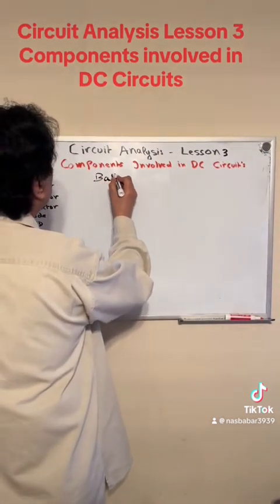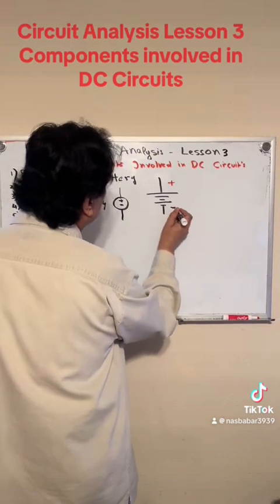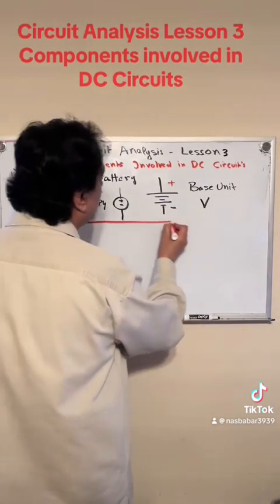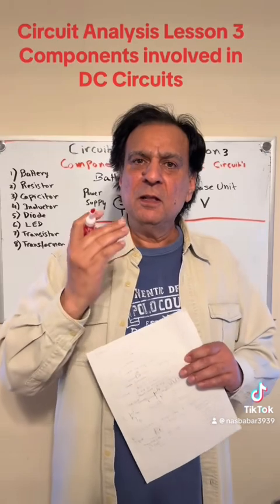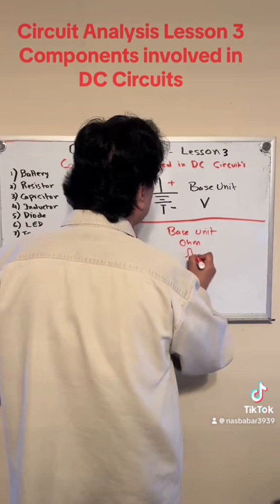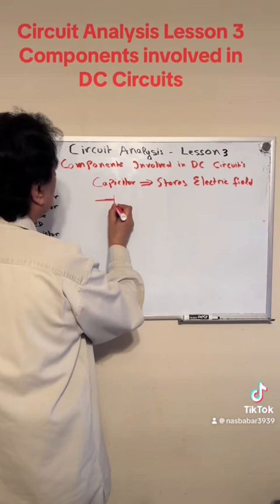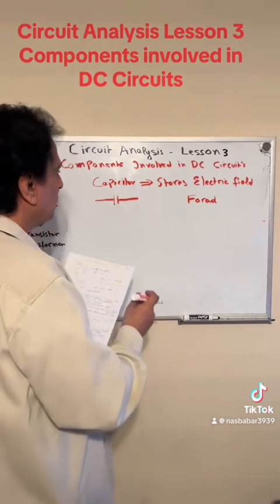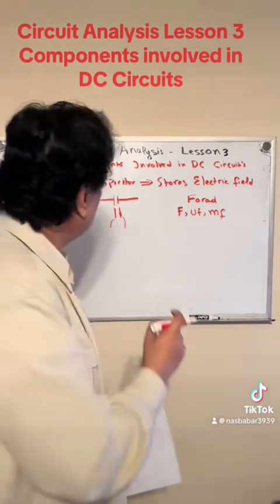Battery Resistor Capacitor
Nas explains what is a Battery, Capacitor and Resistance and their Units.